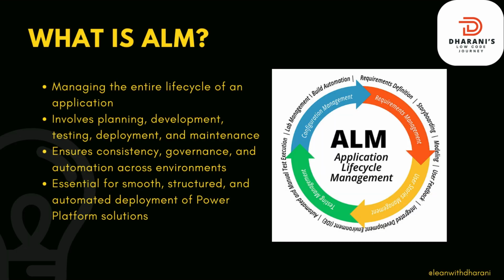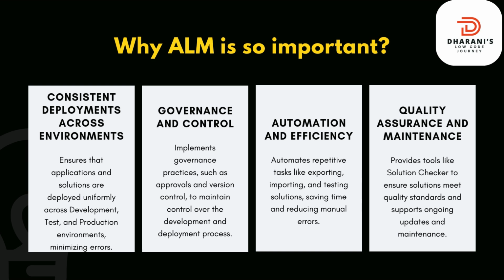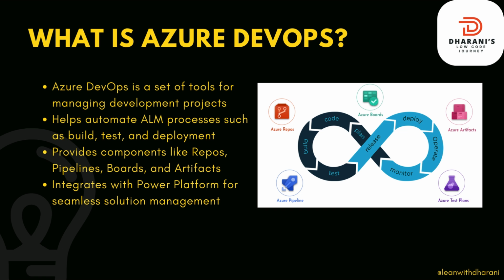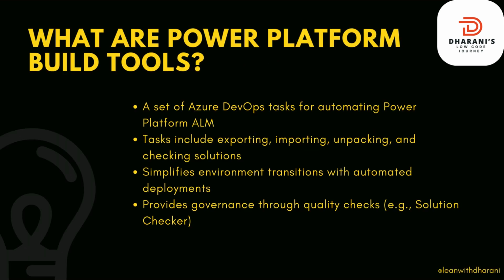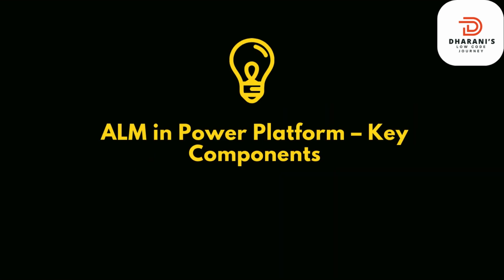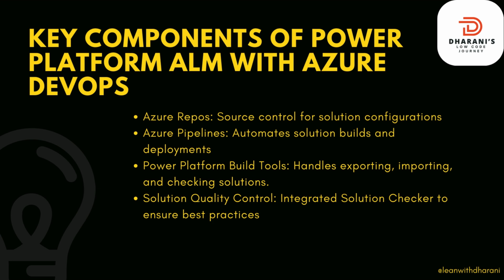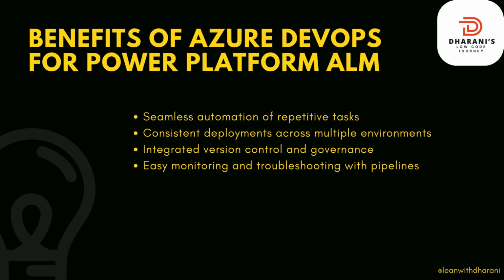Azure DevOps ALM for Power Platform | Part 1: Introduction to ALM with Power Platform Build Tools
Welcome to Part 1 of our series on Azure DevOps ALM for Power Platform! In this video, we dive into the basics of Application Lifecycle Management (ALM) and explore why it’s crucial for Power Platform solutions. You’ll learn how Azure DevOps and Microsoft Power Platform Build Tools can streamline your development, automate deployments, and maintain consistent governance across environments.

We cover:

What ALM is and why it’s essential for Power Platform.
An introduction to Azure DevOps and its role in managing your solutions.
How Power Platform Build Tools can automate key tasks in your ALM process.
If you're new to ALM or looking to level up your Power Platform skills, this series is for you!